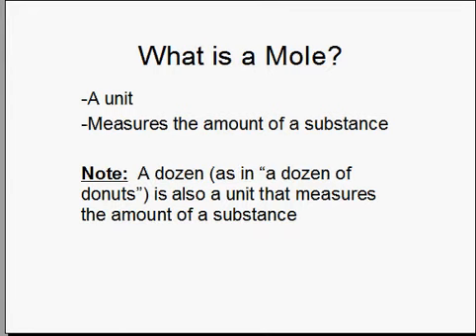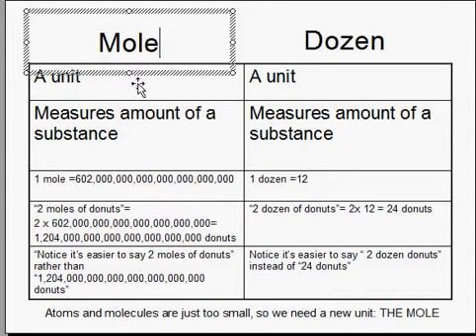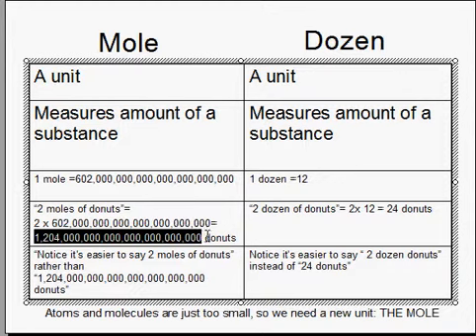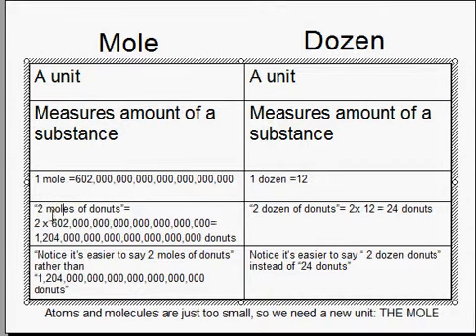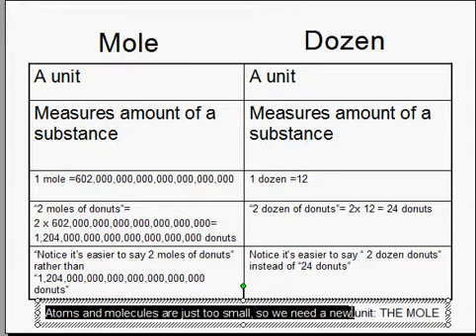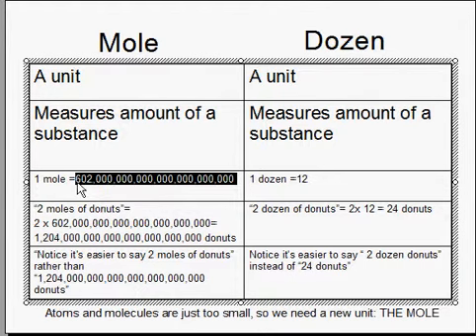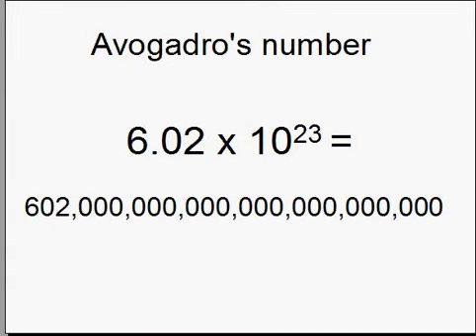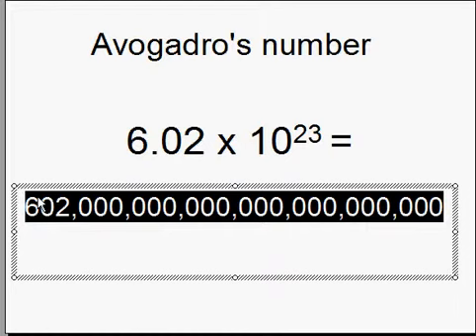What is a mole? [Chemistry]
explains the meaning of a mole as used in chemistry. A mole is a unit that measures the amount of a substance. It is easier to understand when relating it to a dozen, as covered in this video. 1 dozen = 12. 1 mole =602,000,000,000,000,000,000,000. Atoms and molecules are very tiny. There are billions and billions of water molecules in a cup of water. So rather than saying "there are 328,234,214,523, 235, molecules of water in my cup" we would say "there are 4.13 moles of water in my cup."